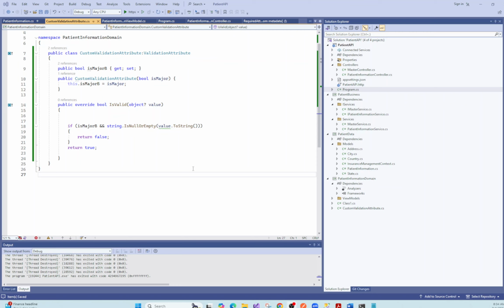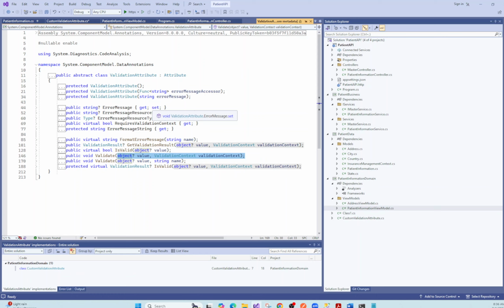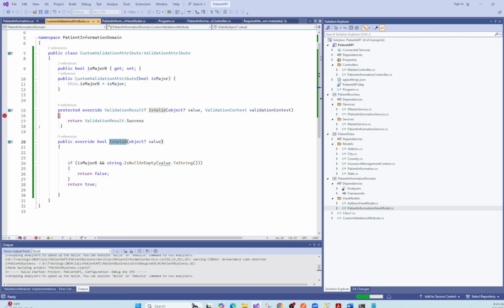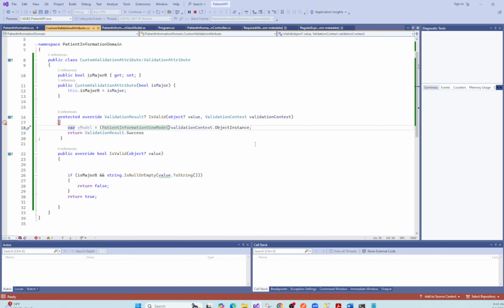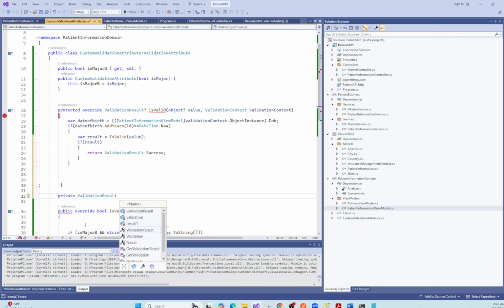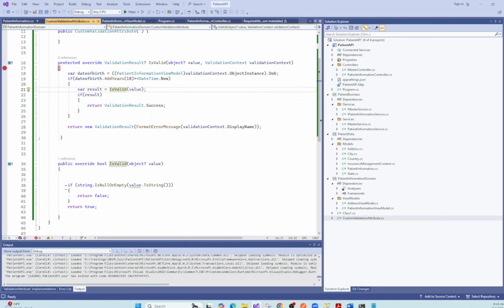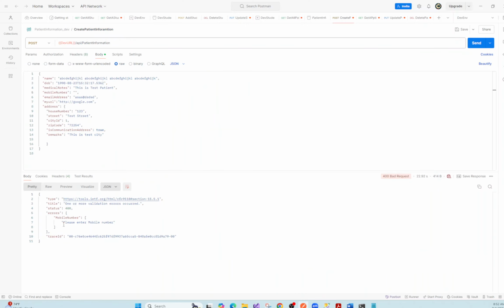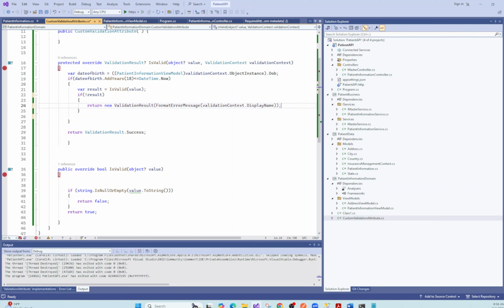#26 Net CoreApi CustomAnnotation 2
This is 26th Video in the series
1) This is extension to previous session
2) In this video demonstrated how to use validation context object
3) We can access entire model by using validation context
4) Explained ValidationAttribute class and its ware abouts, various virtual methods
5) protected override ValidationResult? IsValid(object? value, ValidationContext validationContext) explained
6) Demonstrated how to send validation success and error message